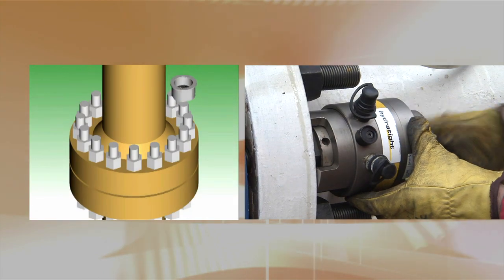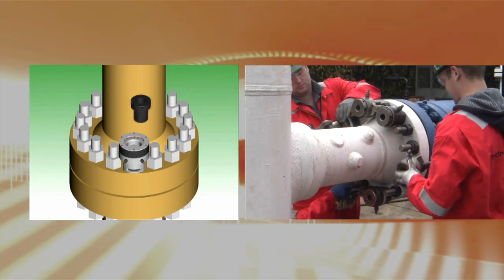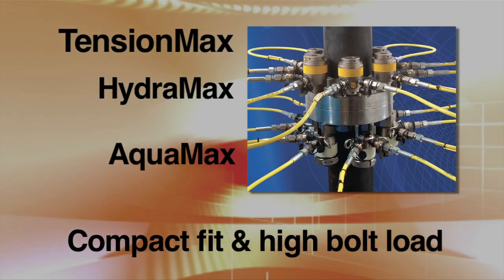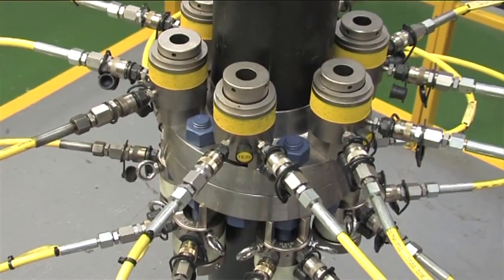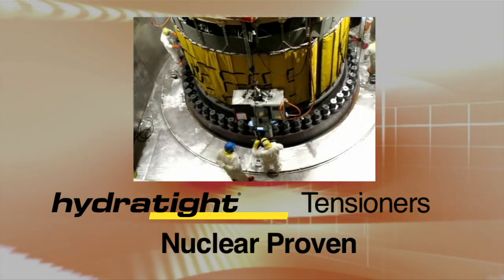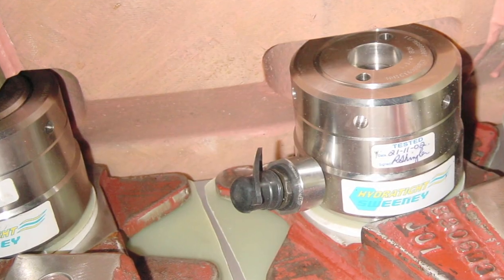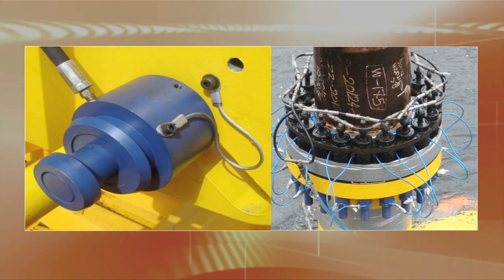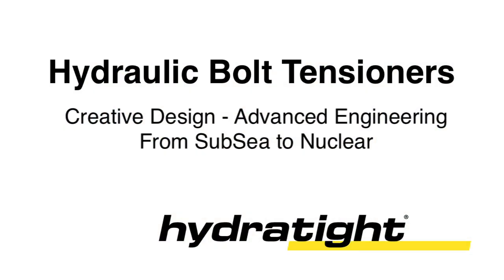Hydratight Tensioning Solutions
Nuclear to sub-sea Hydratight leads with innovative and dependable tensioning systems for hydraulic bolt tensioning